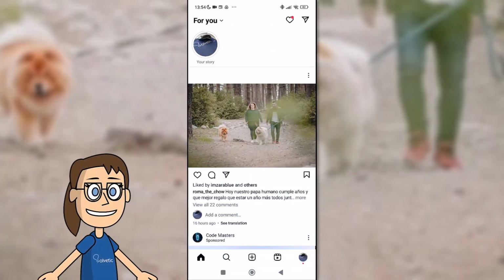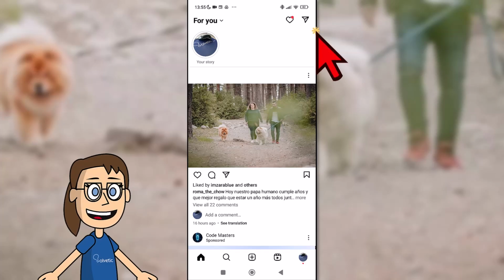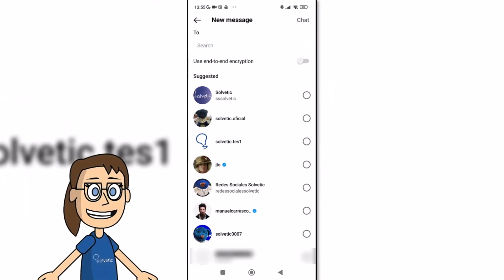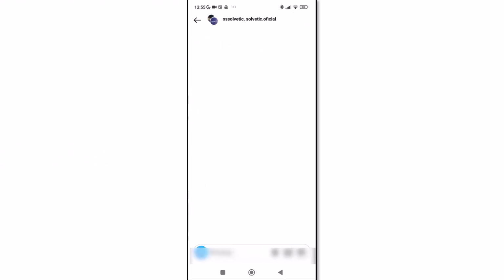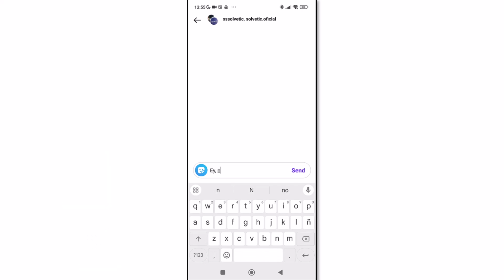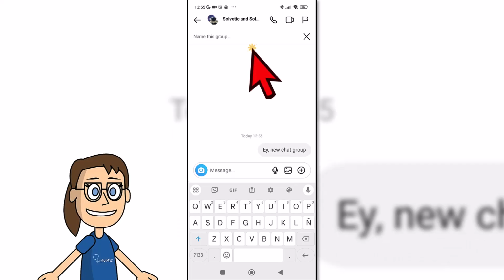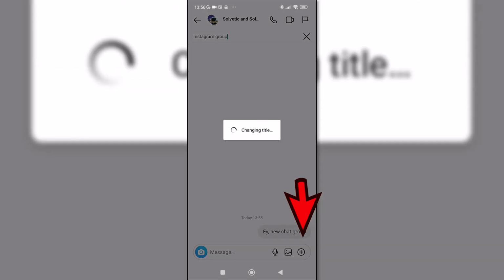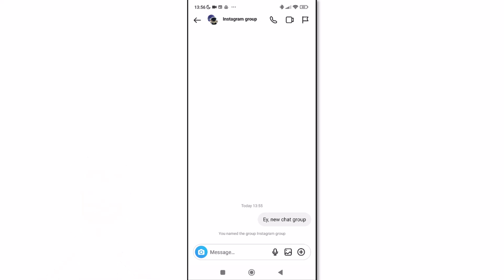How to Create Instagram Group Chat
We are going to show you the complete steps to create a chat group on Instagram so you can have groups on Instagram. With this option you will be able to send messages more quickly to certain users, avoiding having to go one by one since you will know how to make a group chat on Instagram quickly and easily.